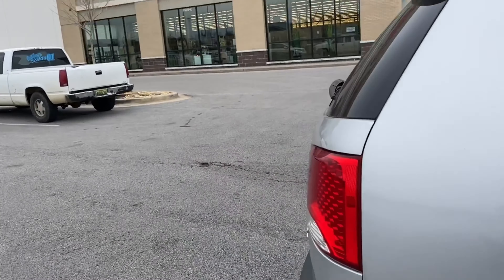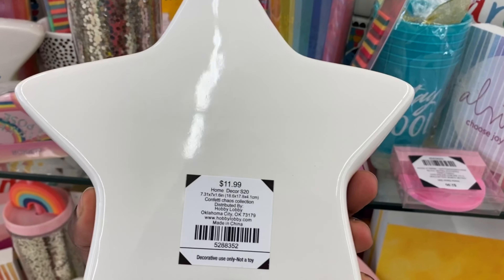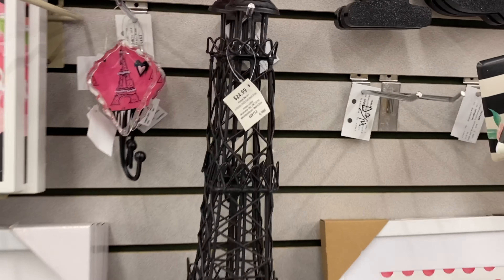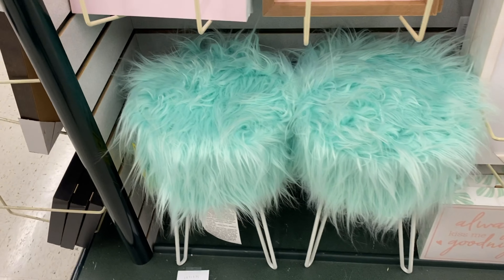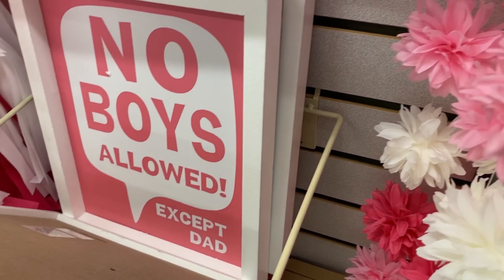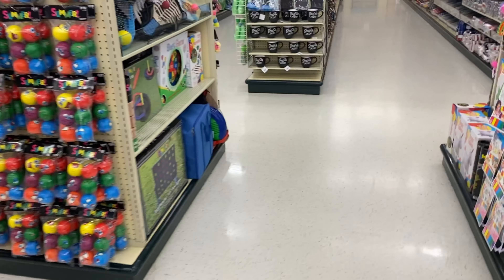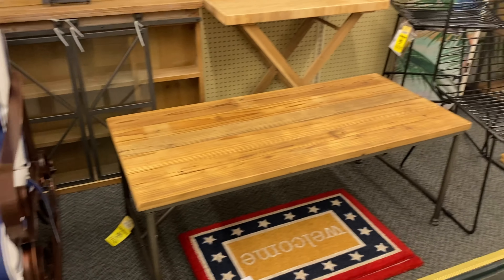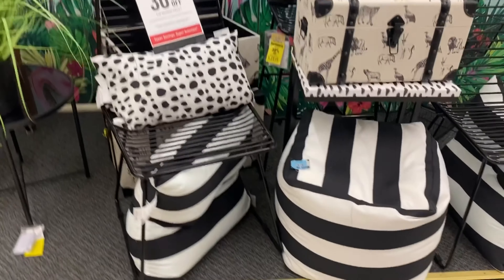Hobby Lobby: Cute Home Decor, Outdoor Furniture 🪑 & More! Shop With Me!